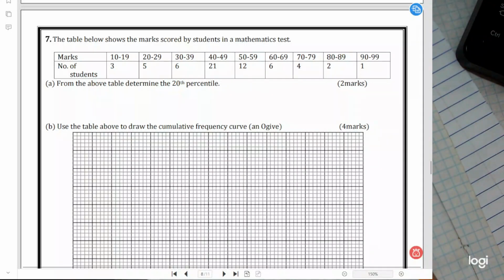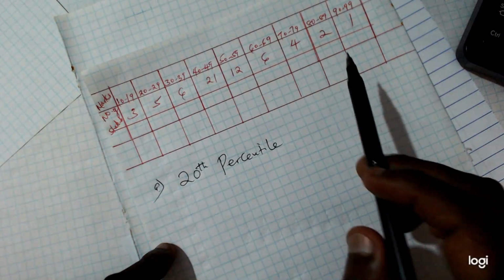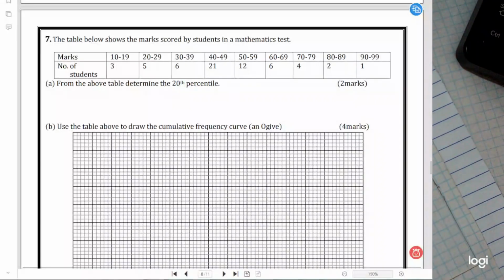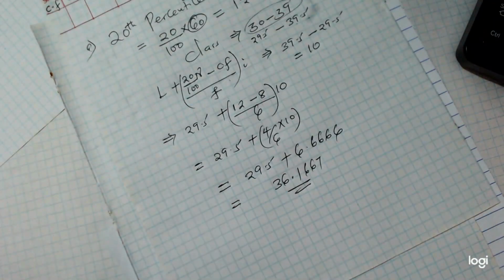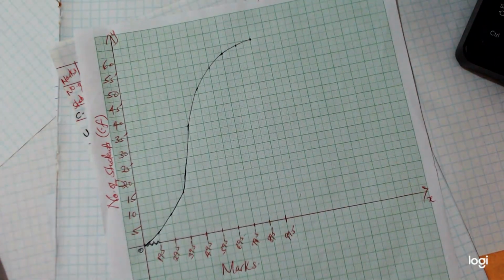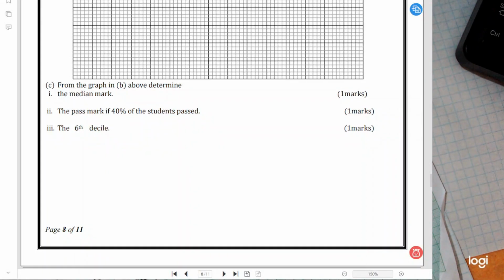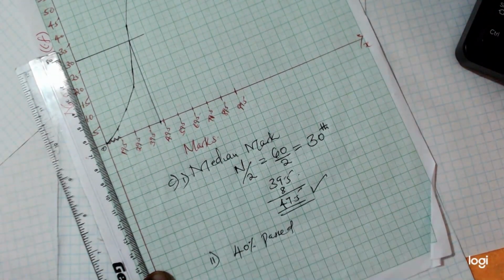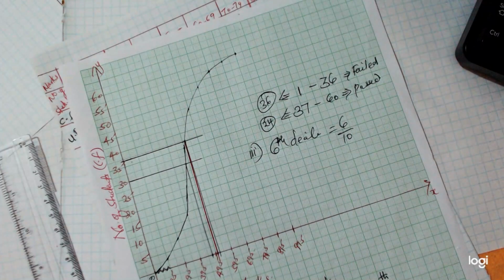STATISTICS | OGIVE CURVE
How to draw and answer questions from an ogive curve